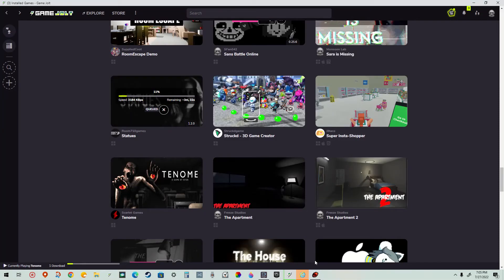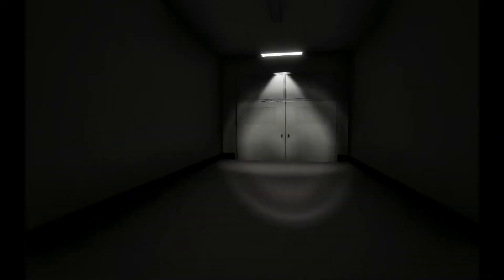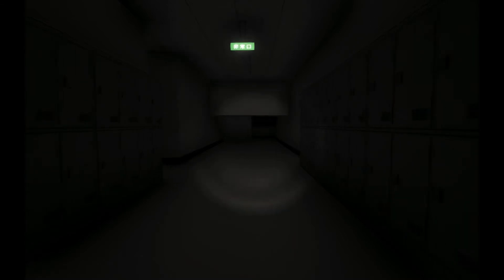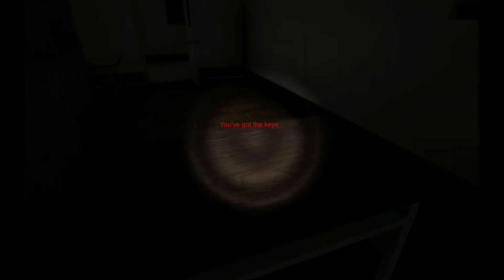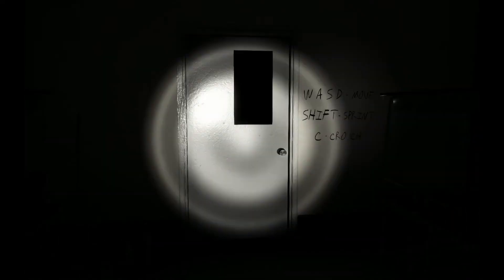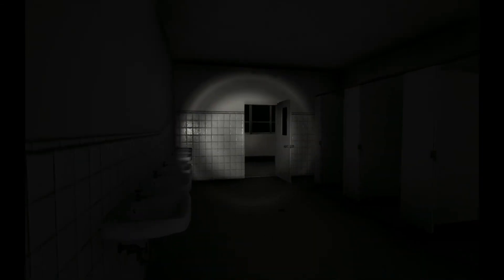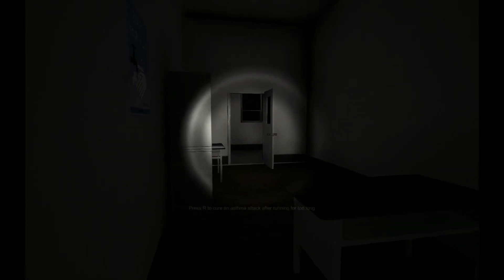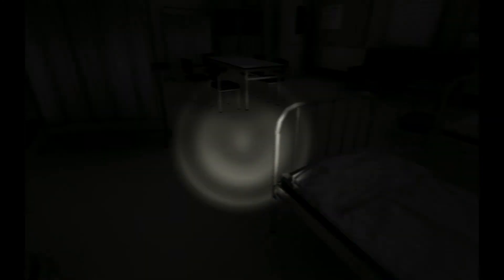Trapped in a school with a monster!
If you guys want to see more scary content like this drop a like :D